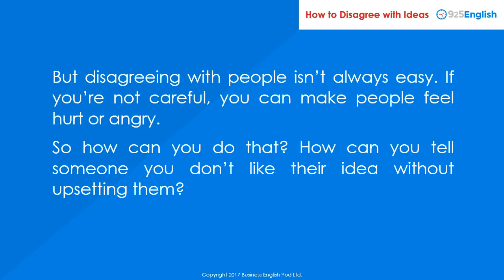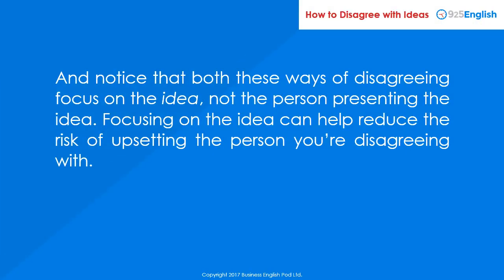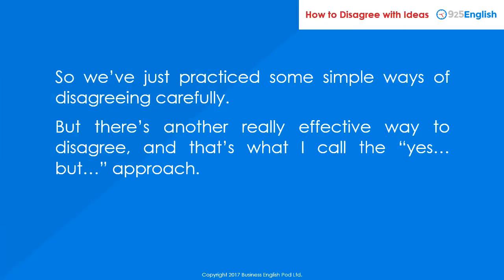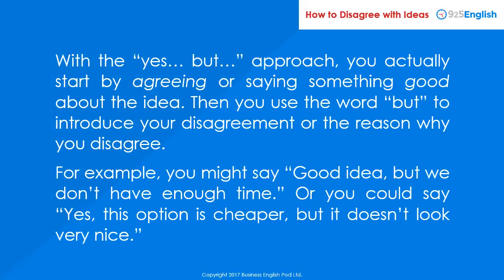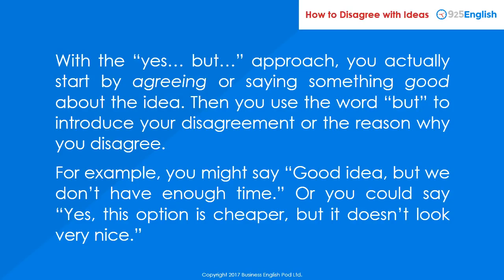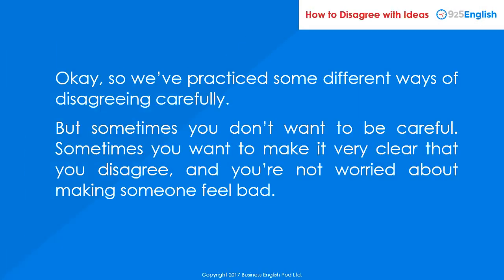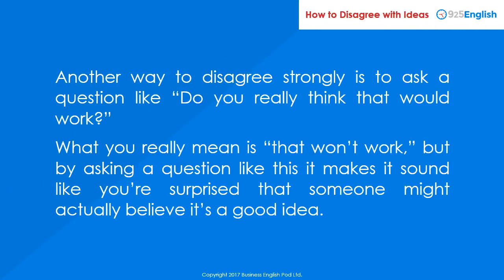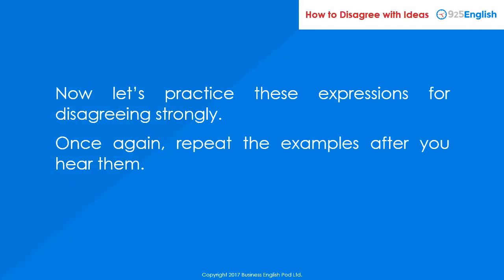925 English Lesson 11 How to Disagree with Ideas in English Business English Conversation 2